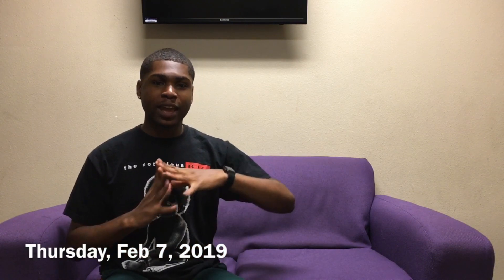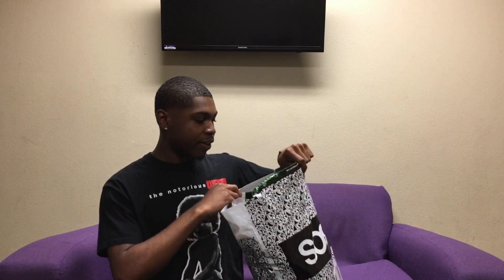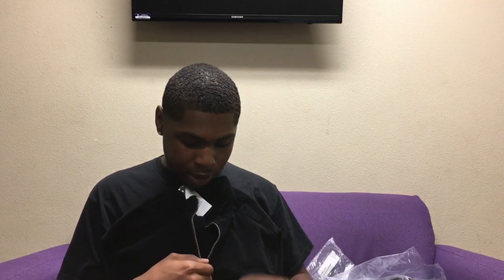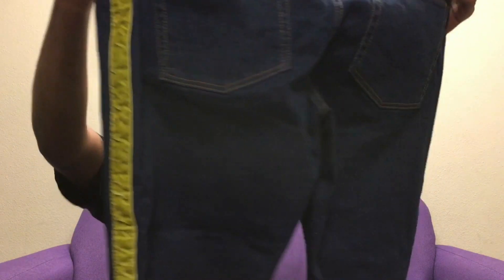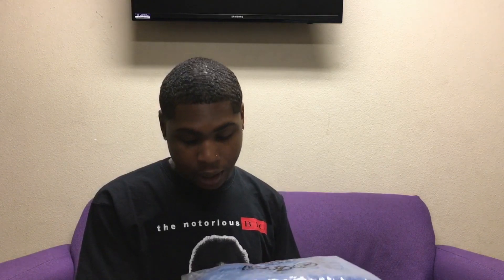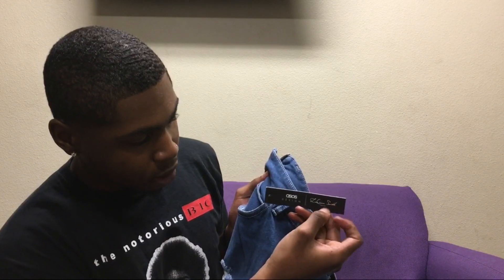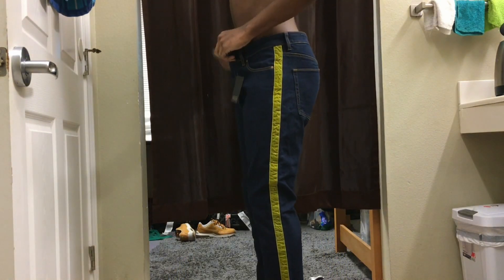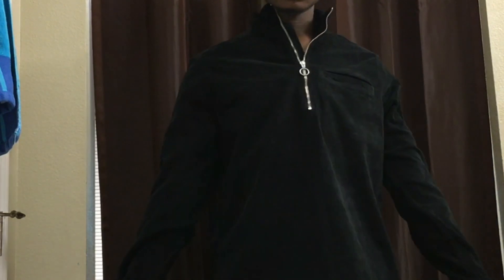ASOS MENS TRY ON HAUL | MEN'S FASHION 2019 | Xaevion Jaron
ASOS MENS TRY ON HAUL | MEN'S FASHION 2019 |

Hey guys!

Welcome back to another one of my videos, today I'll be sharing a ASOS haul with you guys!

4 items in total.

Make sure you comment bellow if you liked the outfit and which was your favorite item. Would you rock this?

1. Oversize Half zip shirt

3.ASOS DESIGN skinny jeans in rinse wash with mustard velour side stripe